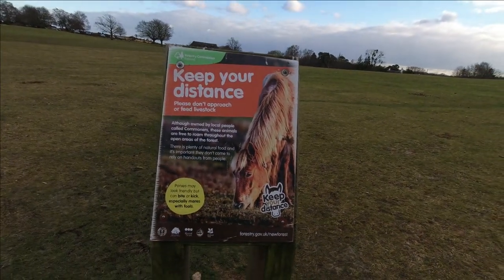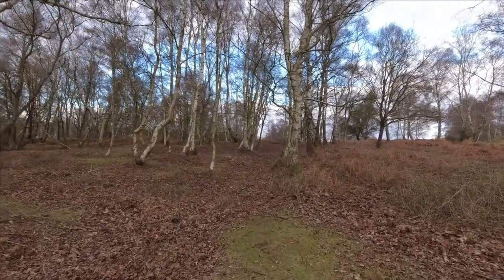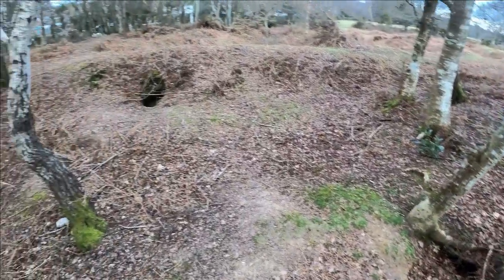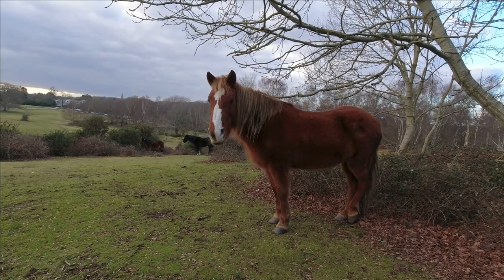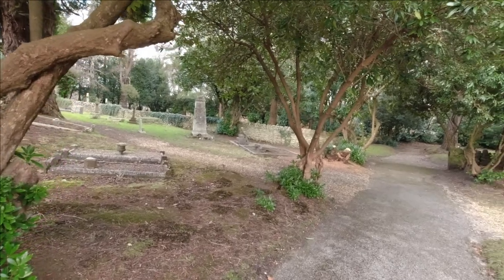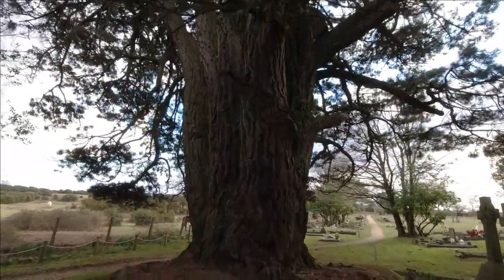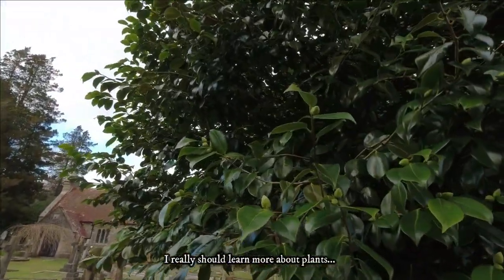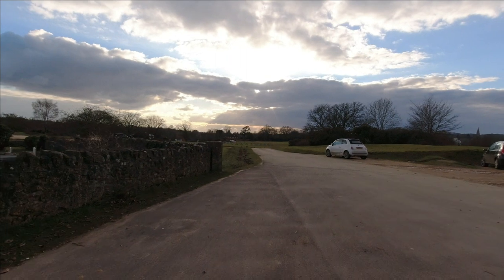A walk around Bolton's Bench in the New Forest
Lyndhurst is the home of my Photo Experience Days business, and I've walked around Bolton's Bench hundreds of times with thousands of people.  I've been there in all weathers, and all seasons.  Despite it being tourist hell at times, it remains one of my favourite places.

I thought I'd make this short video, covering the route I normally take when I'm with a group.

Timelapse was filmed using the Insta360 One R 1" Edition and I used the DJI Osmo Action for most of the rest, except for the close ups of the ponies.